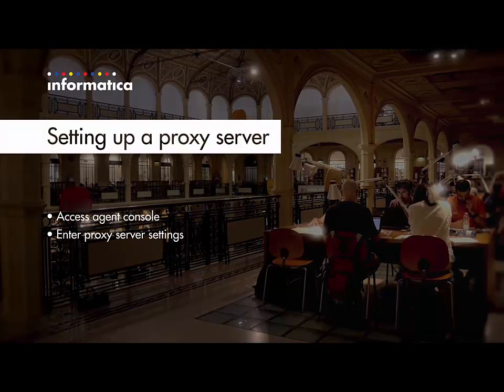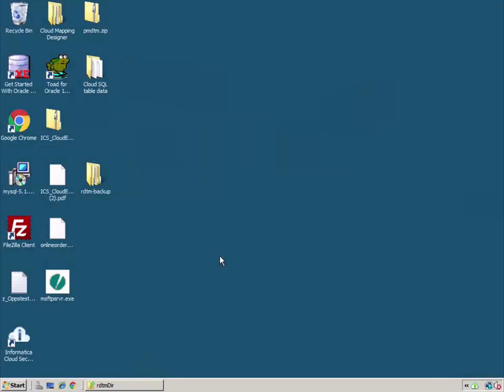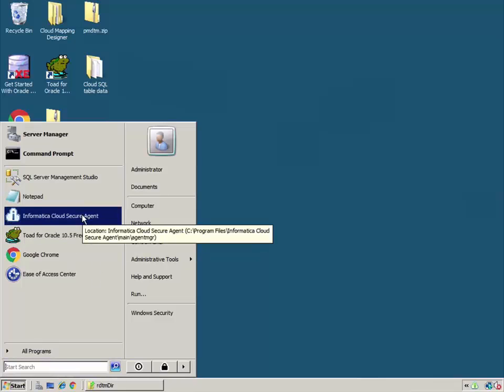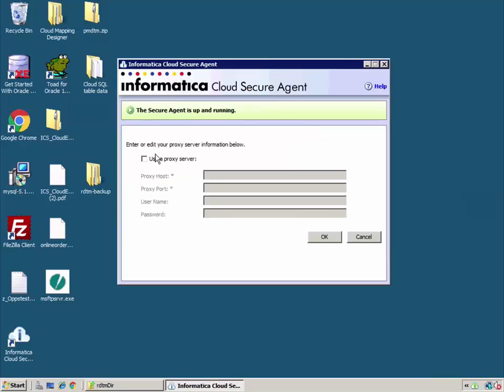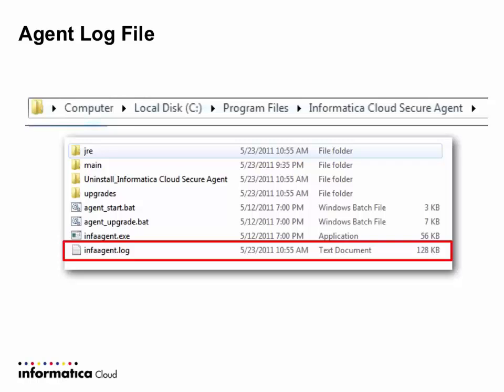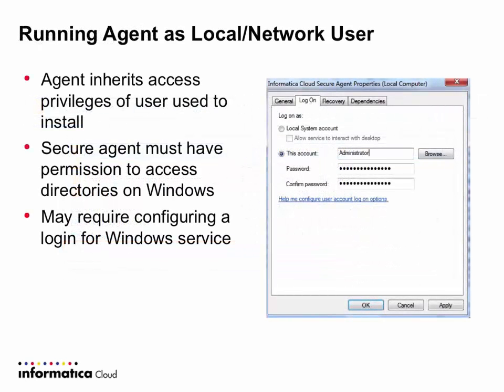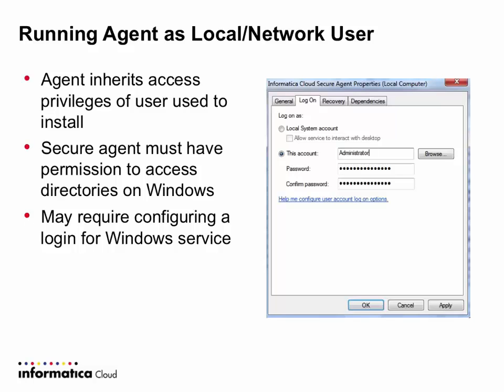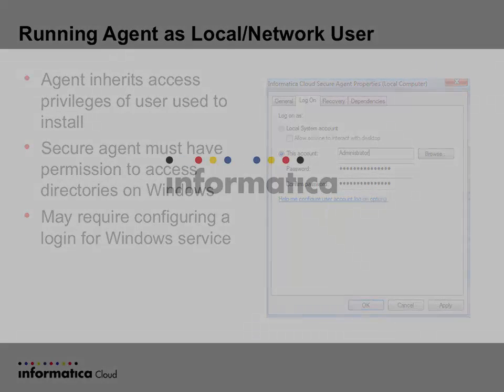Informatica Cloud: Setting up a proxy server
This video demonstrates how to access the Secure Agent console, and how to set up proxy server settings for the Secure Agent.